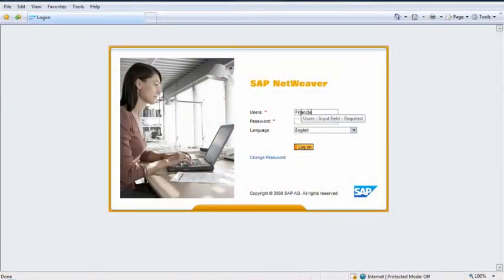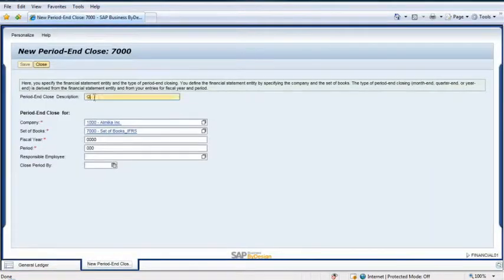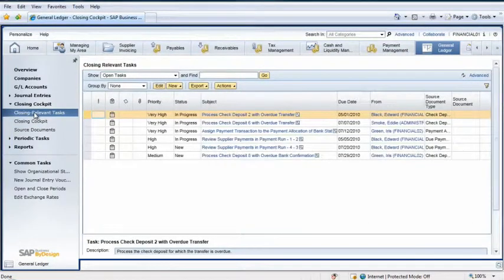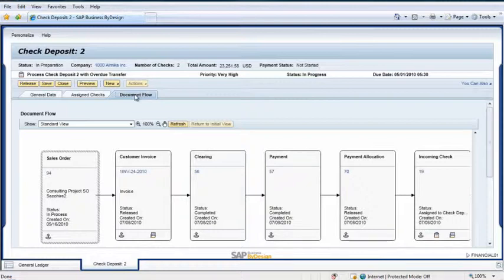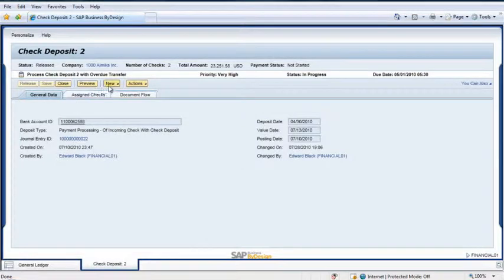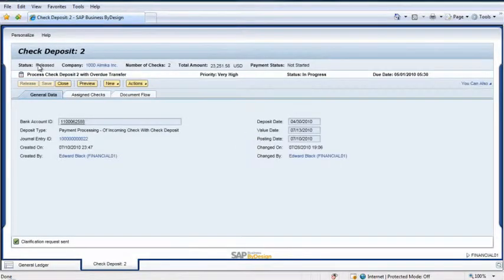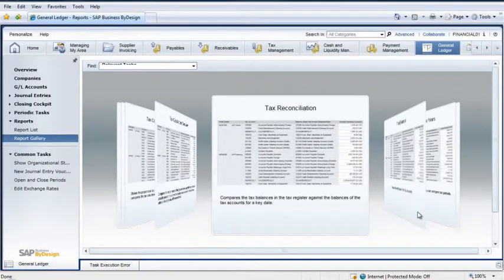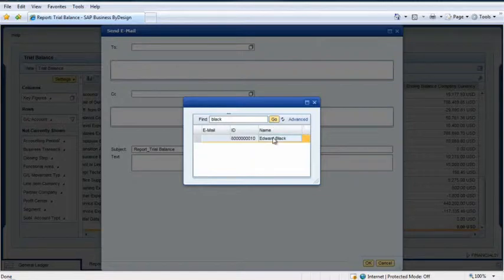Closing the Books Faster with SAP Business ByDesign: Product Demo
See a demonstration of SAP Business ByDesign's financial management functionality and how it helps companies like yours accelerate the financial close cycle through collaboration, workflow, and greater automation.

LA IT Consulting is an SAP partner providing SAP Business One and SAP Business ByDesign. With nationwide offices we help small and midsize businesses run better.